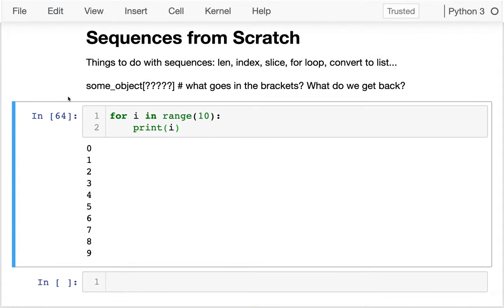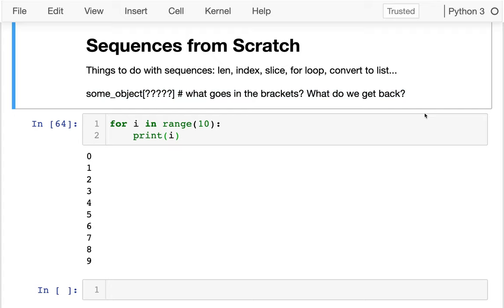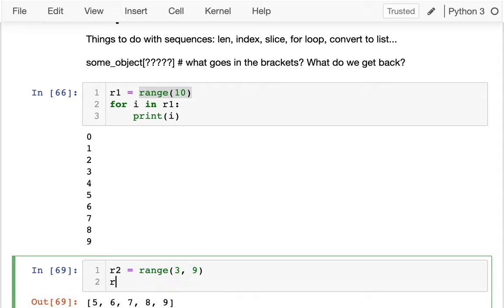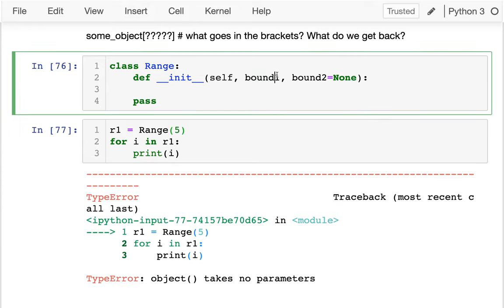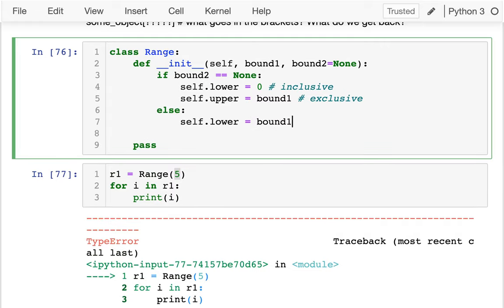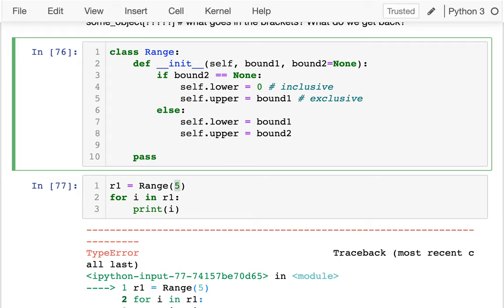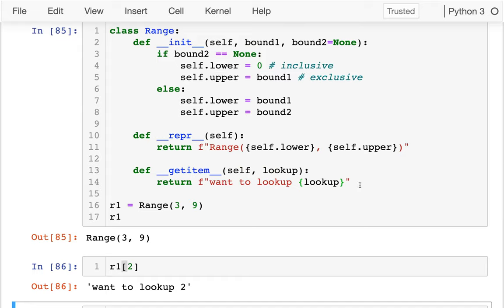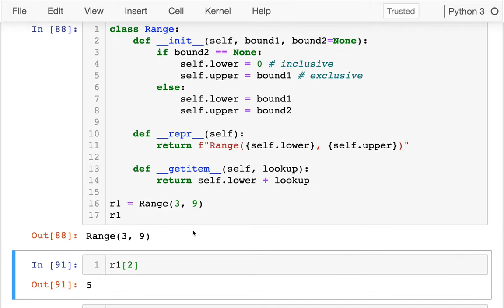CS 320 Feb8-2021 (Part 2) - __getitem__